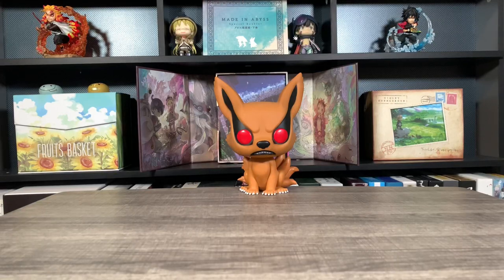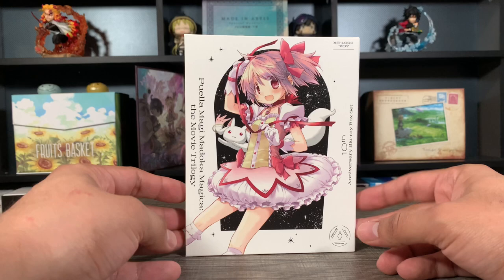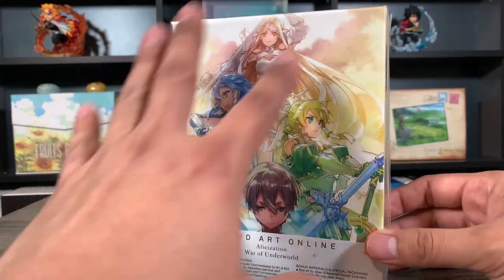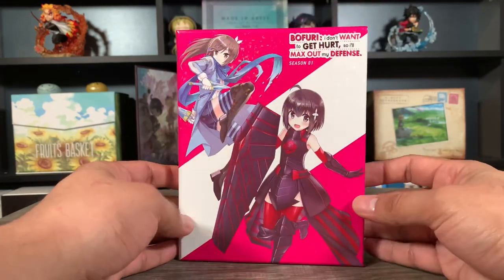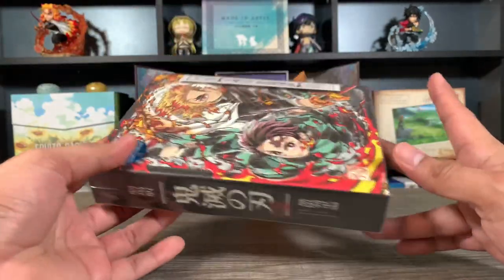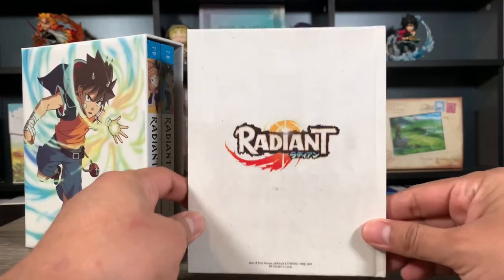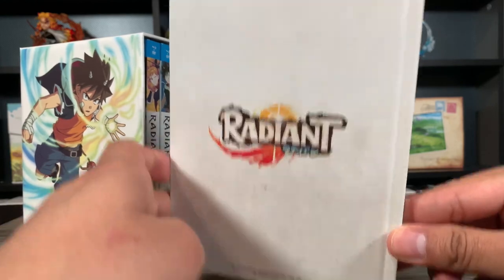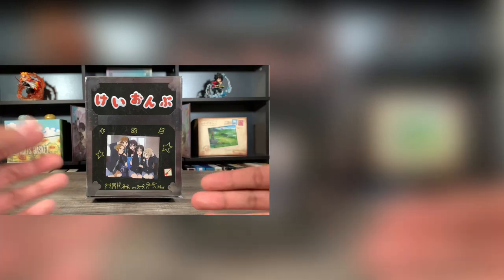MY TOP 10 ANIME LIMITED EDITION BLU-RAY BOX SETS OF 2021!! 💪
Hello everyone!! In this video I'll be sharing my top 10 limited edition blu-ray box sets of 2021.

If you guys are interested in buying any of these editions for yourself, consider buying from rightstuf as they have the best prices:

Go comments with RSGiveaway on every video for a chance to win a $50 RSA giftcard.

~~ MUSIC ~~
Not My Music

~~ CHAPTERS ~~

0:00 Intro
0:59 Dishonorable Mention
1:56 Number 10
2:48 Number 9
3:52 Number 8
4:38 Number 7
5:33 Number 6
6:25 Number 5
8:11 Number 4
9:16 Number 3
11:01 Number 2
12:34 Number 1
14:41 Outro